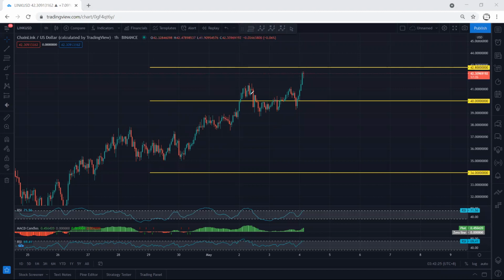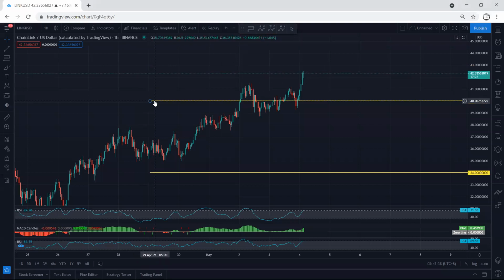Chainlink Technical Analysis for May 4, 2021 - LINK